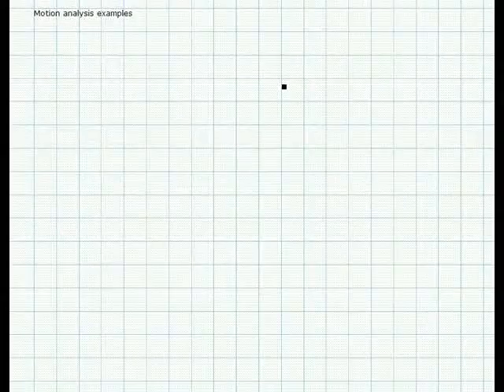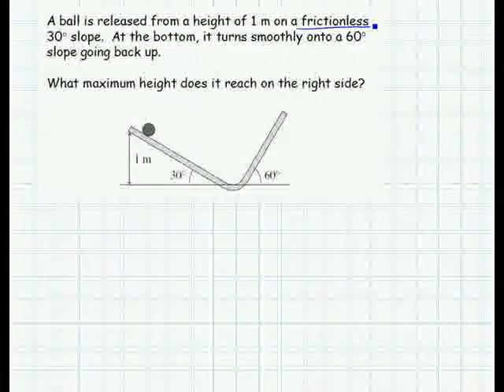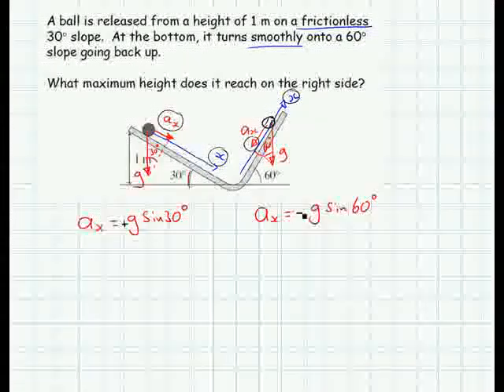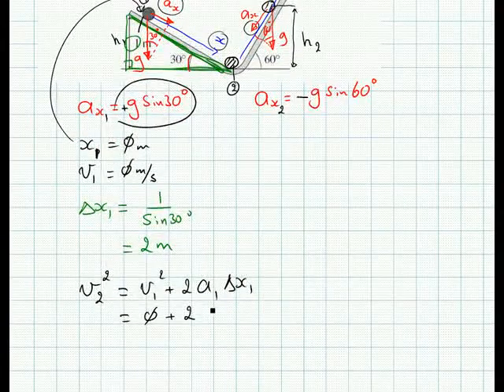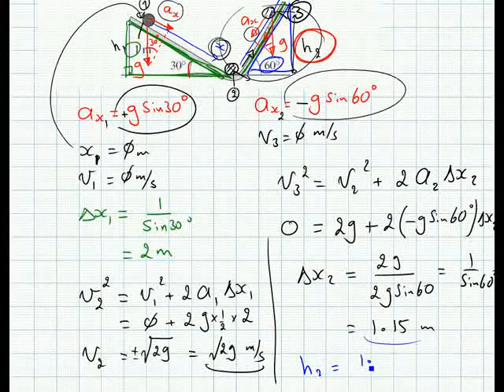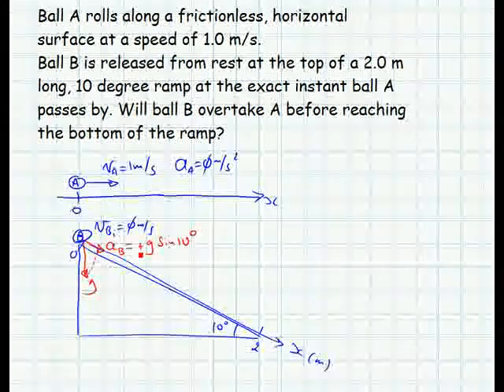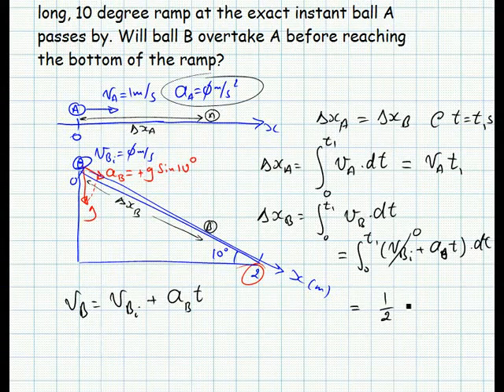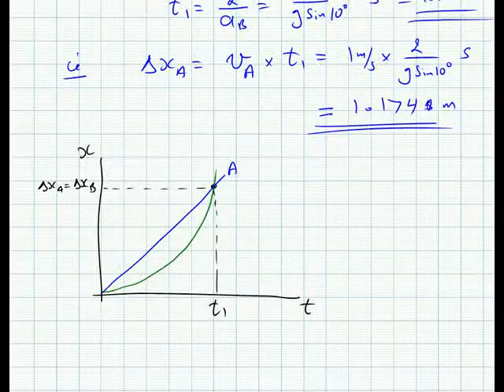Chapter 2 Examples Kinematic eqns